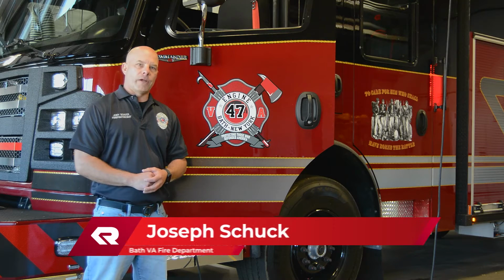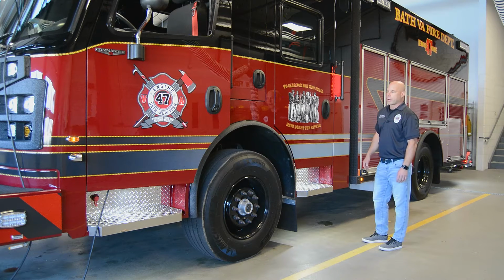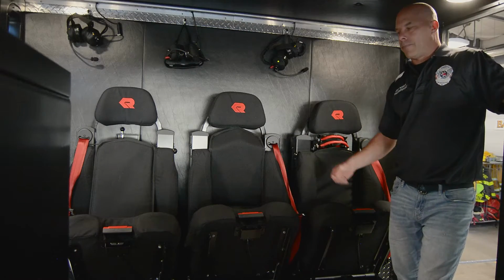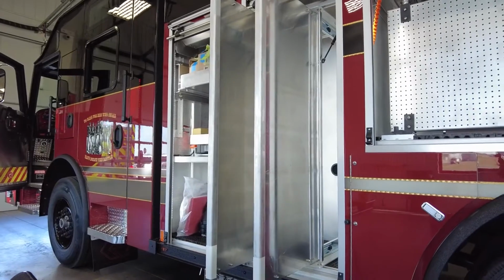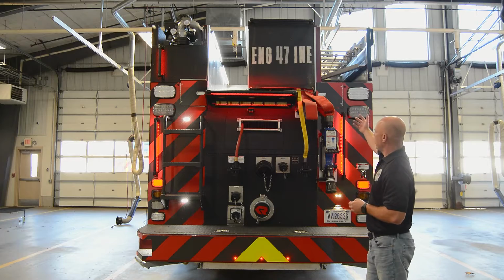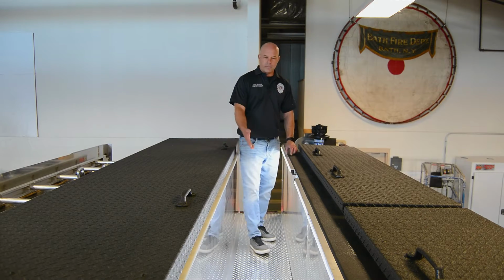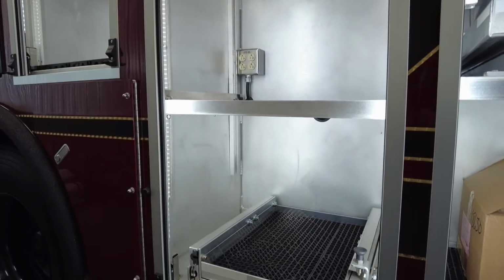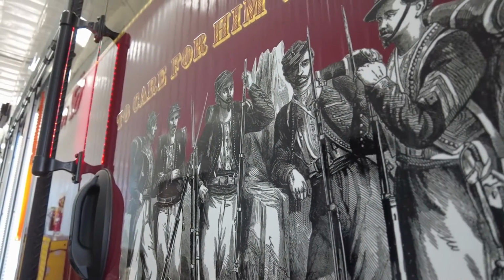18509 - Bath, NY - Commander Pumper FX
This was a special truck for a number of our staff as it went through the production line because of who it would be serving. Bath VA Fire Department spec'ed out a spectacular truck to help them take care and respond to any situation on their campus and surrounding area. Joseph (Joey) Schuck gives an in-depth look into the customization of this beautiful apparatus taking care of our veterans!